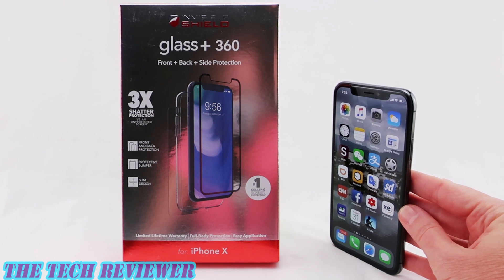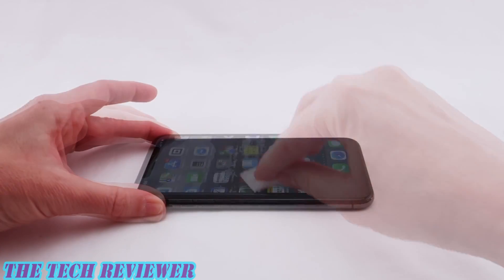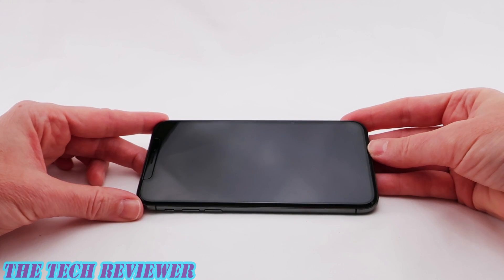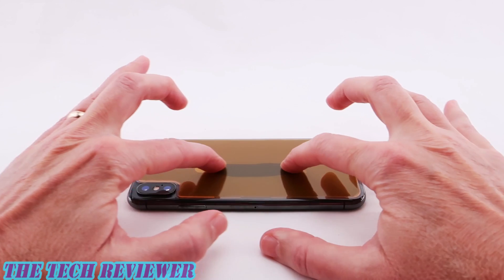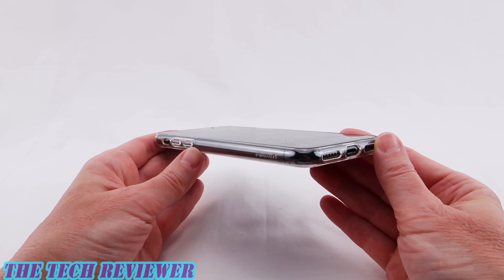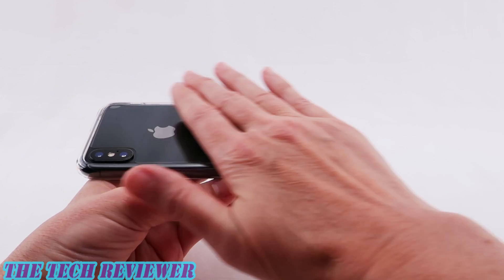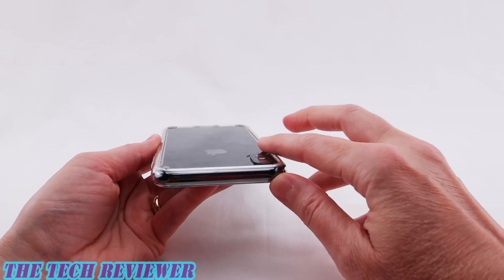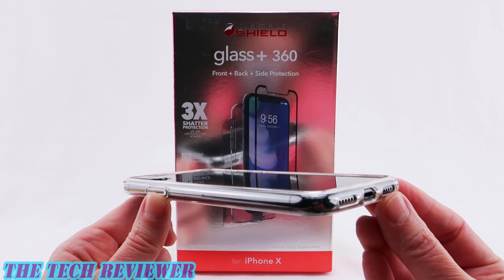Zagg Glass+ 360 for iPhone X/Xs: Fantastic Installer and Wraparound Protection!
Looking for a great edge to edge screen protector? Don’t stop there—protect the back and sides as well, with the Zagg Glass+ 360. The screen protector comes with an excellent installer which is extremely easy to use. It offers edge to edge protection, a beautiful oleophobic coating and very good touch sensitivity. The back protector is made of a hybrid glass, which although it is strong, does tend to show fingerprints pretty severely. Other than that, it is very good. The only disappointment with this case, other than the fingerprint-friendly back protector, is the bumper. It appears to offer only minor protection and has a cheap and flimsy feel to it. Overall, this is a fantastic product, however.

The Zagg Glass+ 360 is available directly from Zagg as well as from many other retailers and has an MSRP of $69.99. The iPhone X/Xs version comes in a single color: black. Many thanks to the kind folks at Zagg for sending me this sample to review.